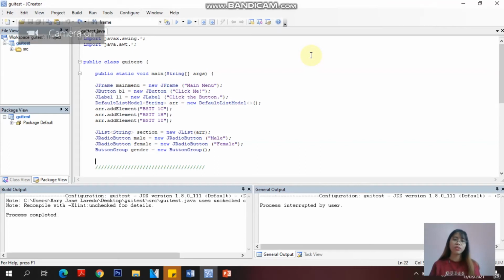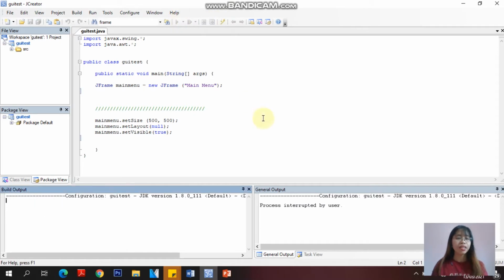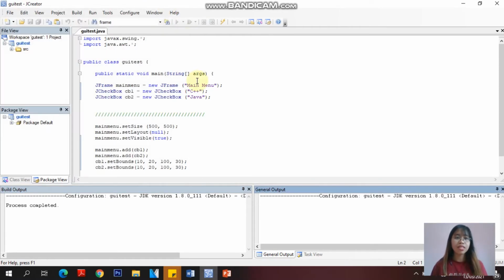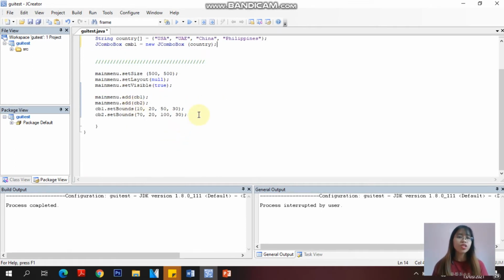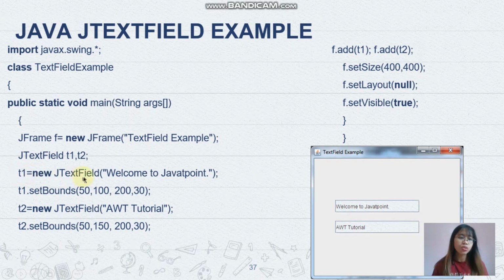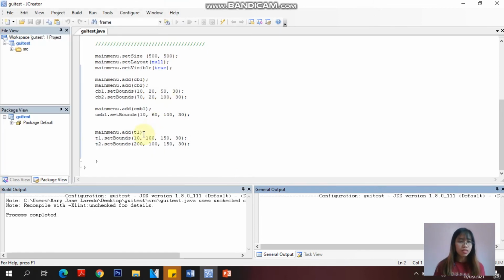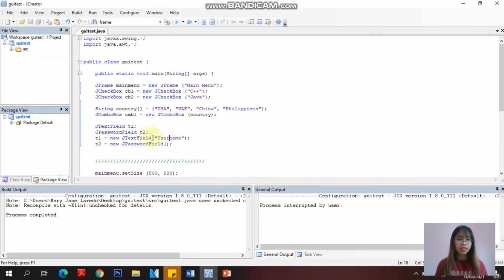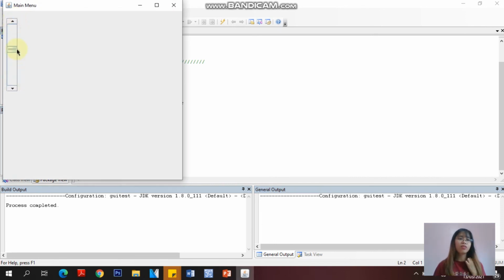Lesson 4 | Introduction to Graphical User Interface (Part 2)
This is the recorded discussion for Lesson 4 (Part 2)